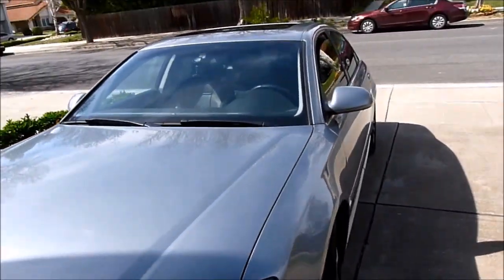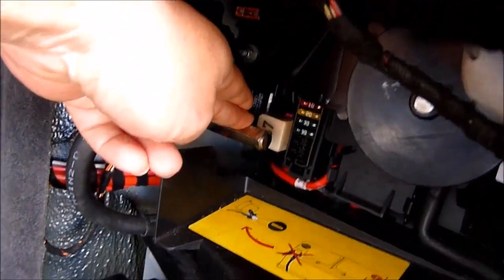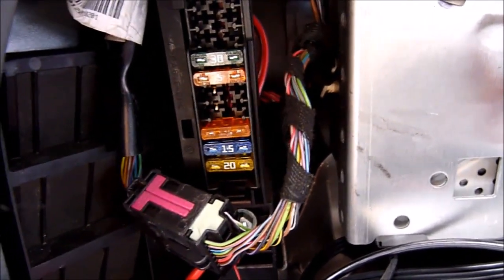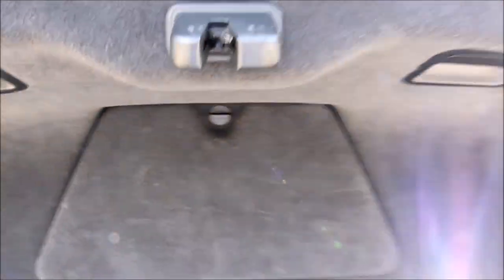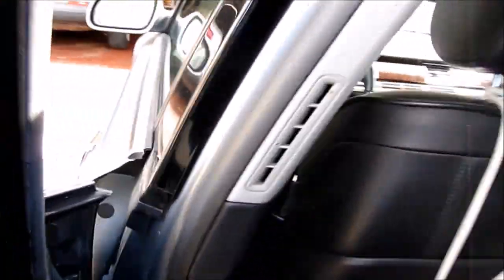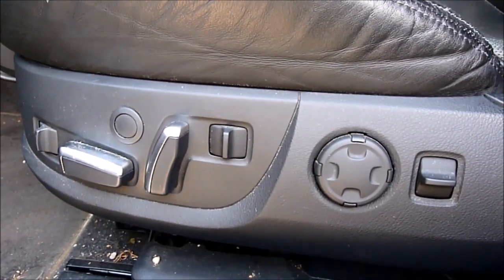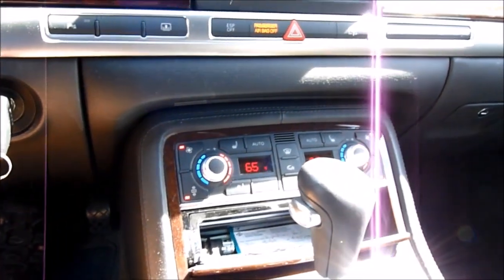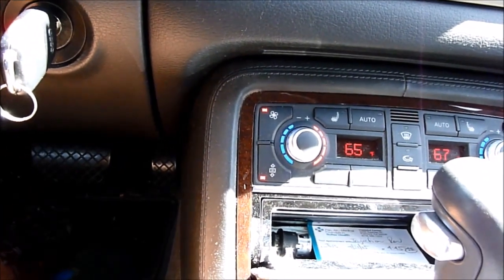An Audi A8L D3 Little Check List Before Buying